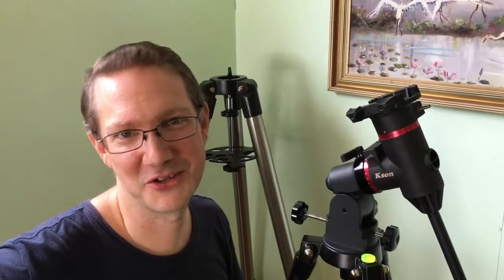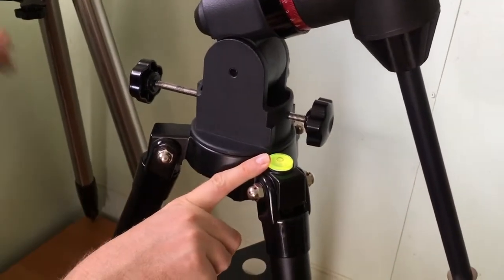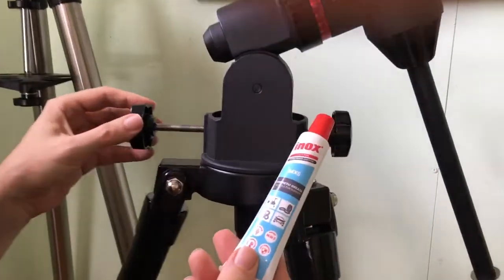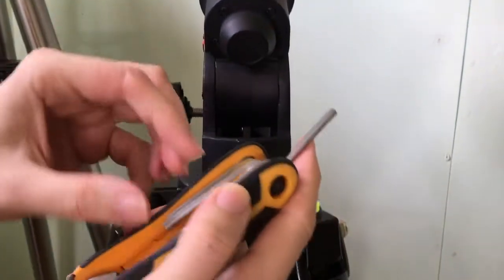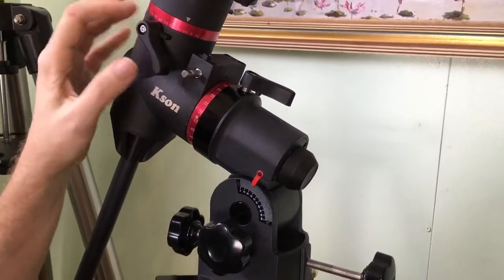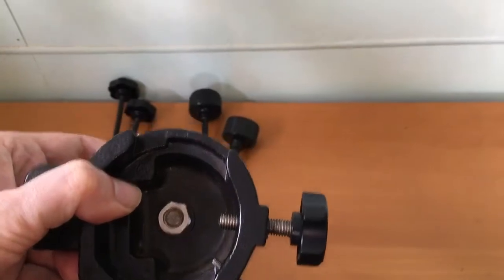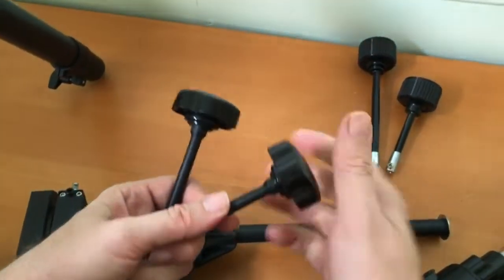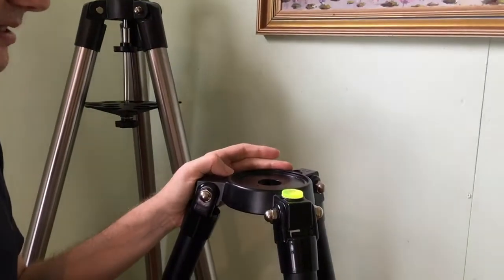Astro Dog Review - Kson EQ4 Premium Medium Manual Mount vs. Saxon / Skywatcher EQ3 / Celestron CG4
We review the Kson EQ4 , and compare it to the faithful Saxon EQ3.  How does it compare?  We're impressed.
Note that we both use the term 'Medium' and 'Heavy' mount.  We would classify this as a Medium mount when it comes to weight - but competitors like to rate the Saxon EQ3 as a 'heavy' mount, so in that sense, we would be quite comfortable rating it as a heavy duty mount.